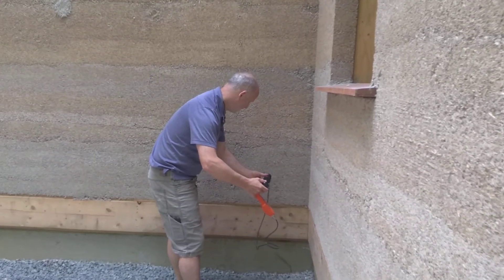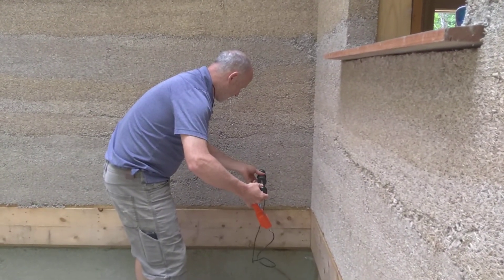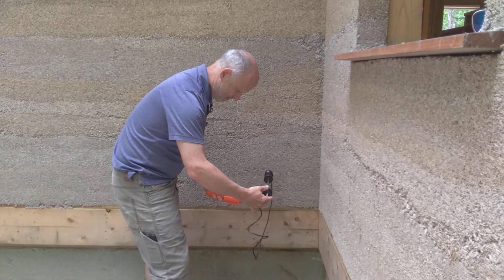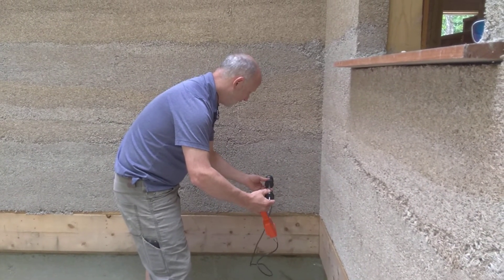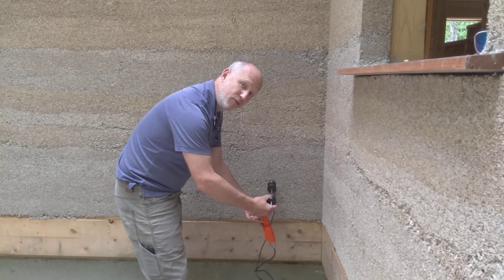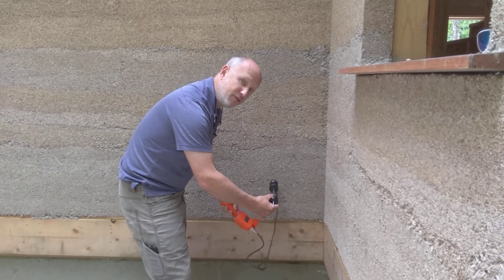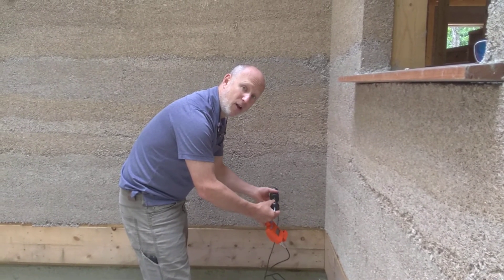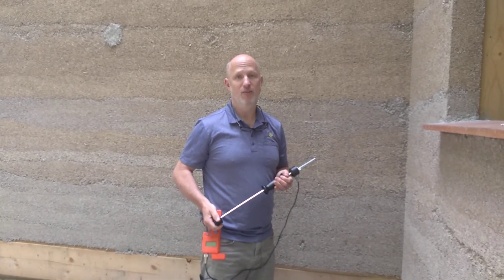Hempcrete Moisture Testing Step by Step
Tom Rossmassler of HempStone explains how to conduct moisture testing on a hempcrete home in Western Massachusetts. This data helps us determine when the hempcrete is ready to be plastered.